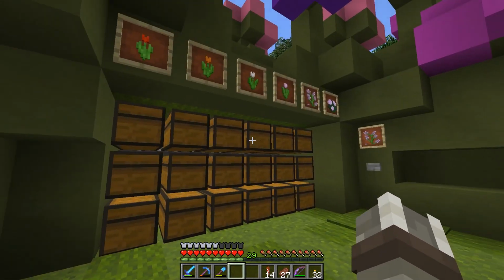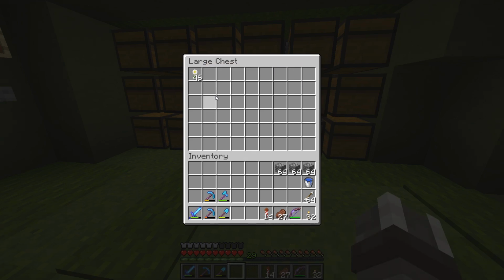Minecraft SMP - Ep 19 - A Blossoming Project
Last time we started out flower farm project, today we get it functional!  Our flower farm had a couple lingering problems that we have to take care of, and following the theme of our flower forest biome we're going to solve those problems with more giant flowers.

This series is recorded on a private vanilla Minecraft server currently running version 1.12.  The server is not YouTube focused, but is also not currently accepting applications.

♫ Music ♫

Intro : DJ Quads - Good Vibes
Time lapse : DJ Quads - Gonna Miss U
Time lapse : Vexento - Home